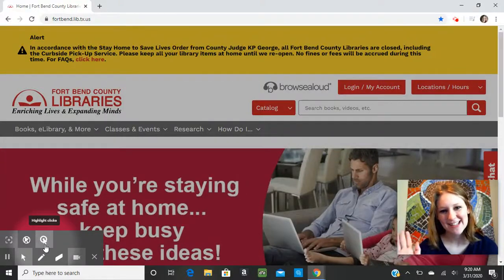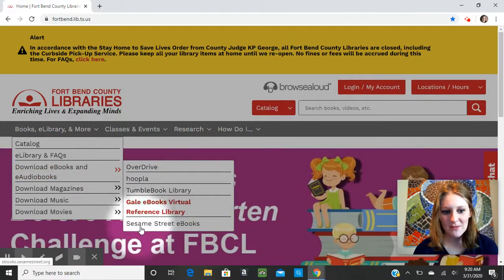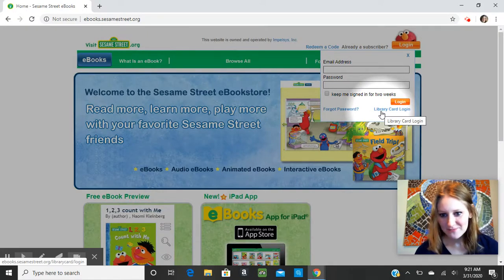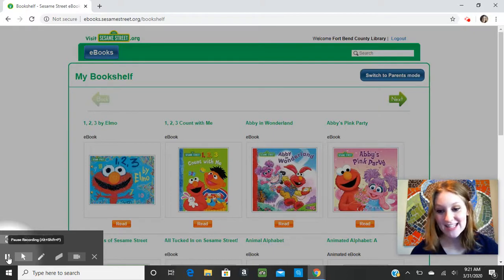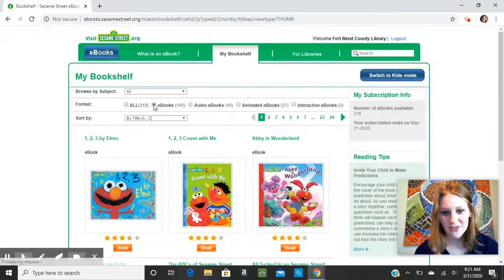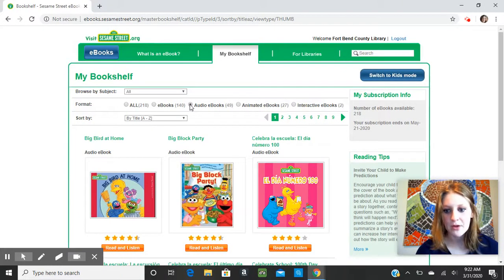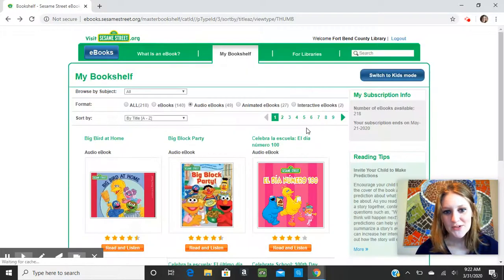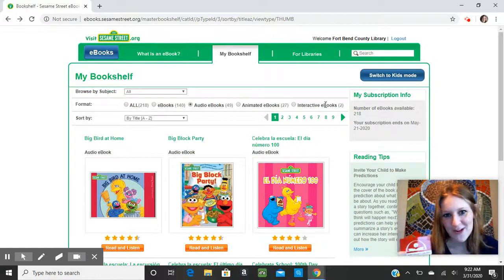FBCL -- How To Access Sesame Street eBooks from Home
This video includes instructions on how to access Sesame Street eBooks from home.

Video courtesy of the Youth Services team at Fort Bend County Libraries' Bob Lutts Fulshear/Simonton Branch Library.